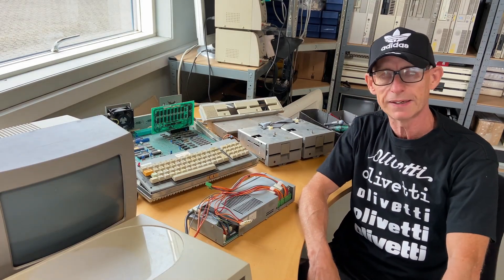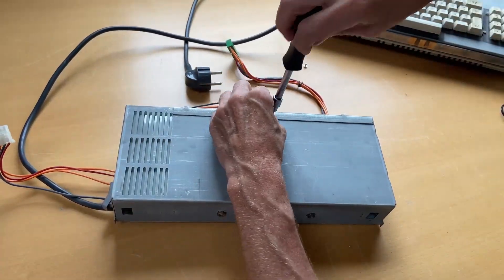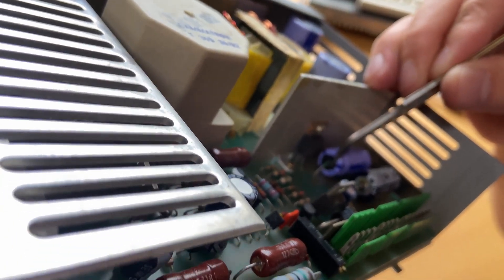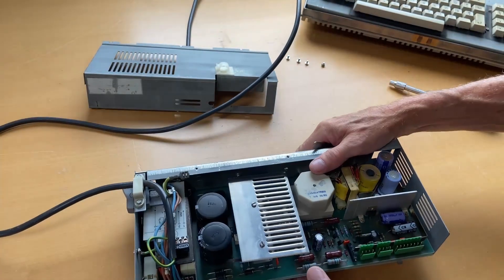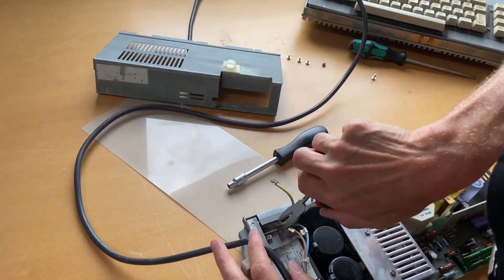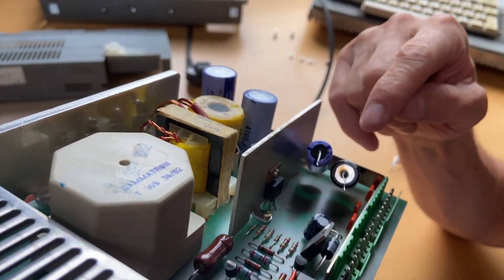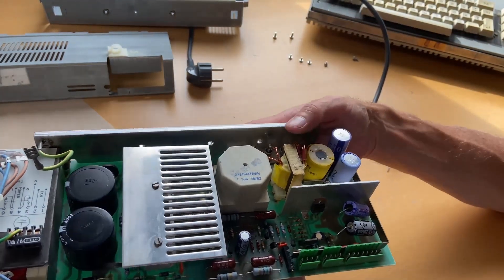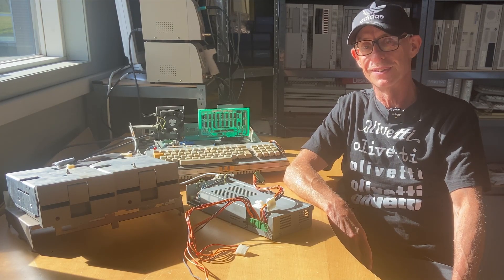Olivetti L1 M20 Zilog Z8001 - Episode 2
It's October and we all know that call's for a series of OliTober videos. Celebrating all things Olivetti

Today's episode shall be all about the power supply. We need to ensure it gives the proper voltage before we can connect it to the motherboard.

In 1979, the design team at Olivetti's Advanced Technology Center in Cupertino, California started to build a real 16bit computer. At that same time, Zilog also released their first 16bit
microprocessor the Z8000 series and Olivetti made the choice to use the Zilog Z8001 CPU instead of the Intel 8086.